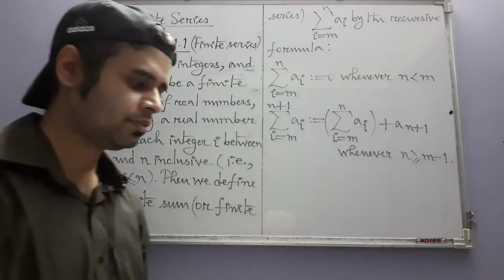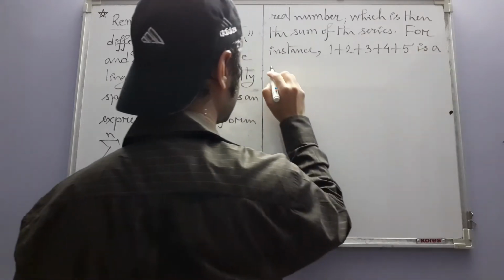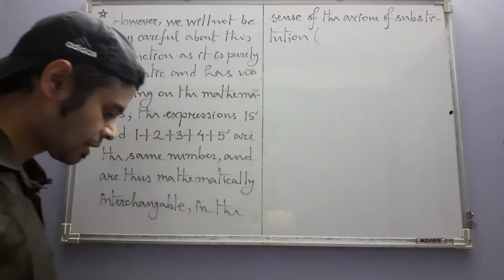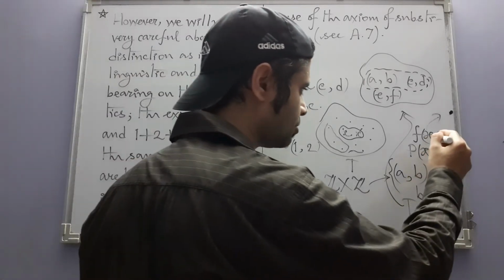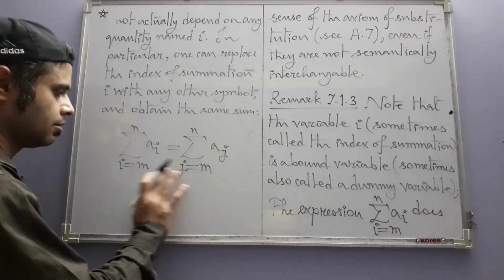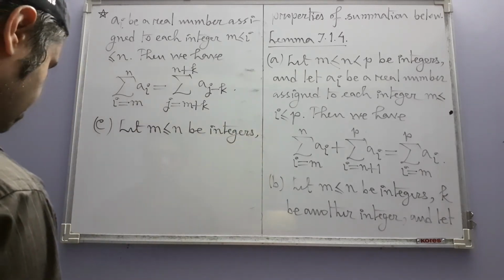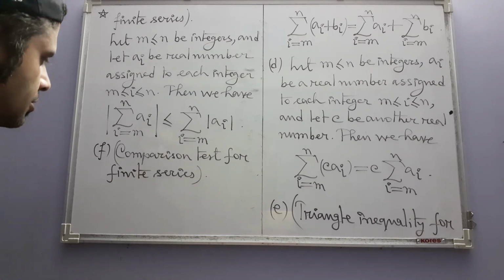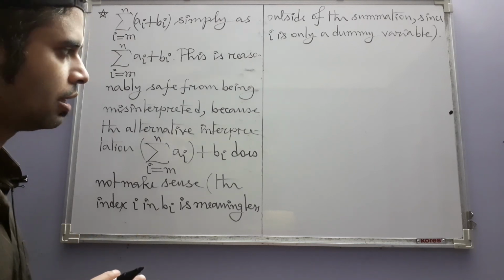Finite series (Part 1, Tao)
We have already started series of real numbers in the previous analysis video and have seen the definition of a finite series of real numbers. In this part we discuss some remarks and see the basic properties of such series. In the next part we shall define the sum of the elements of a finite set of numbers and will see similar properties of such sums.